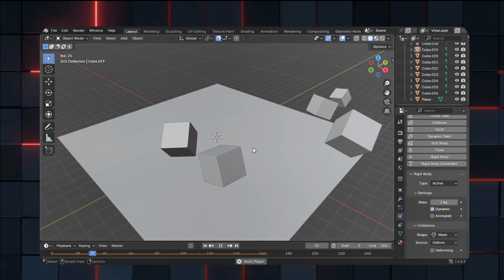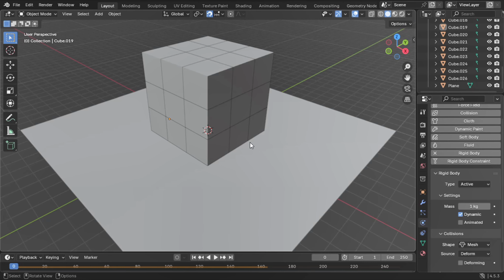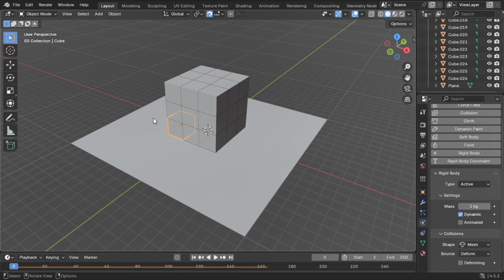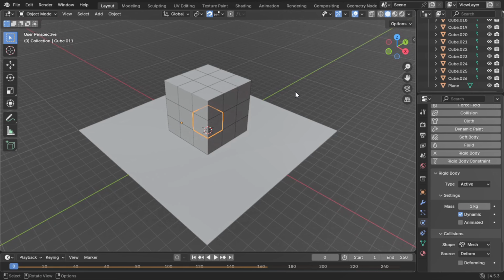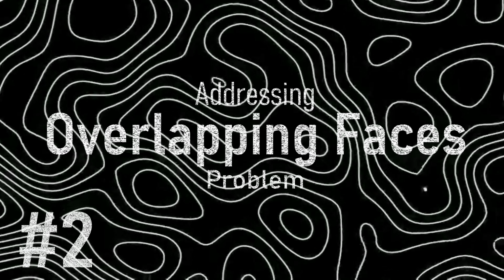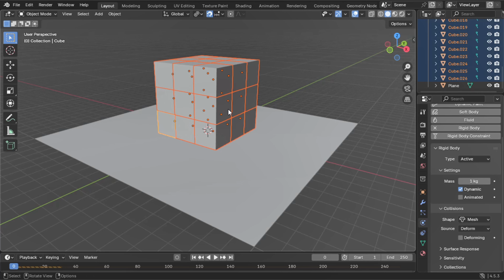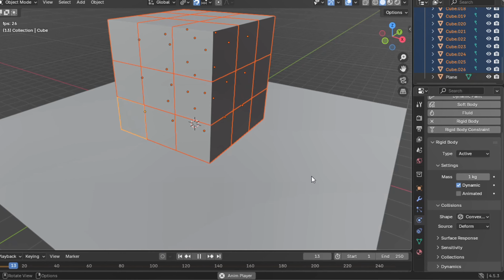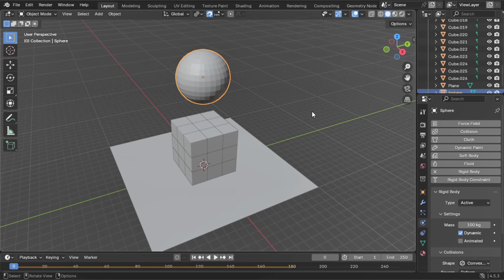How to Fix Rigid Body Meshes Exploding in Blender | Simple Technical Solutions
Welcome everyone to Simple Technical Solutions. This is my channel's 148th video, 'How to Fix Rigid Body Meshes Exploding in Blender'.

In this tutorial, I’ll guide you through the reasons behind exploding rigid body meshes in Blender and show you how to fix them for stable and realistic physics simulations.

*App Description:*
Blender’s rigid body system allows objects to interact physically, but incorrect settings like overlapping meshes or improper collision margins can cause instability. Understanding these settings helps maintain smooth and realistic simulations.

*Chapters:*